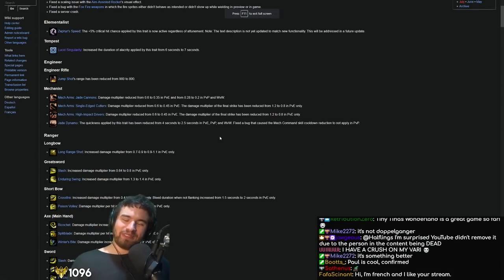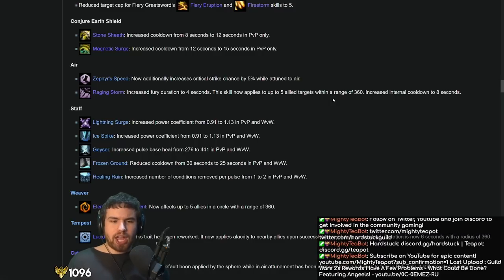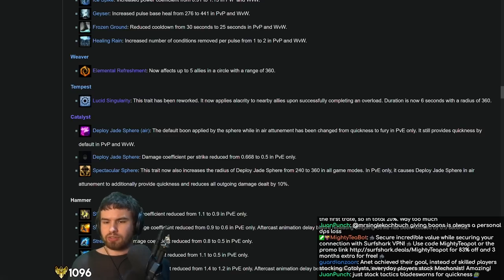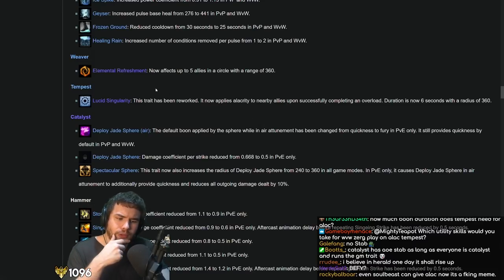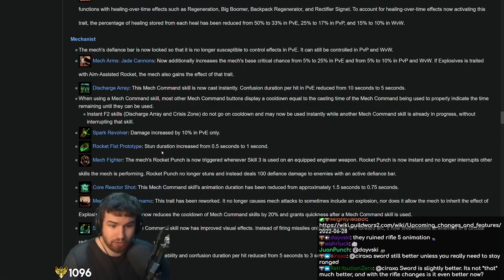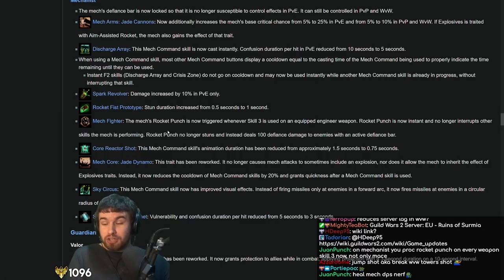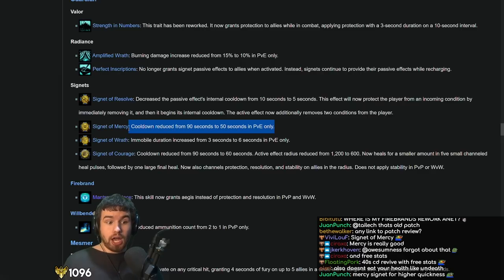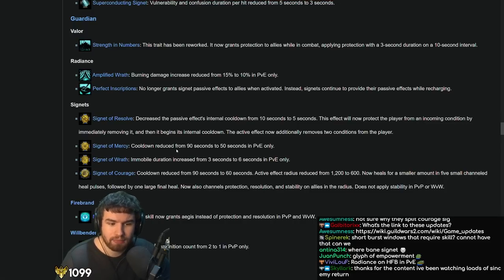June Balance Patch COMPLETE INDEPTH ANALYSIS! Part 1/3 - Elementalist, Engineer and Guardian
With Harvest Temple CM out the way, it's finally time to talk about the balance patch! It's been a week or so since it was published, so we've had a chance to see how everything has really shaken up - are things as bad as everybody thought they were from the prerelease notes, or is the reality of this rather controversial patch nowhere near as bad as we thought?

00:00 - Intro
01:05 - Elementalist
18:18 - Engineer
28:58 - Guardian